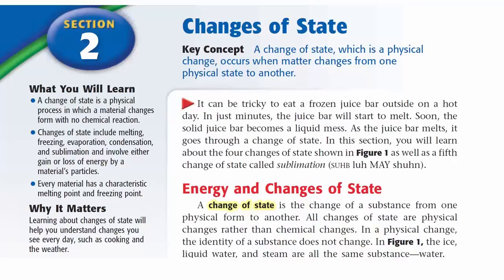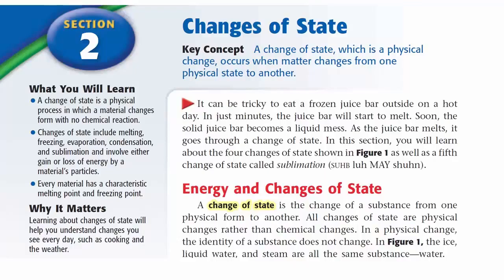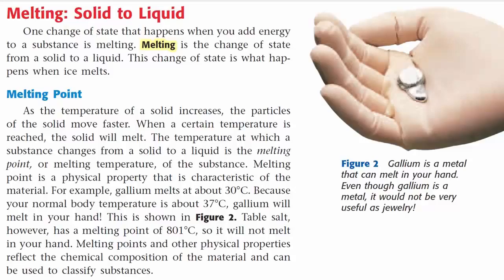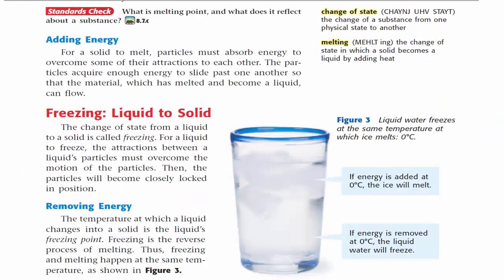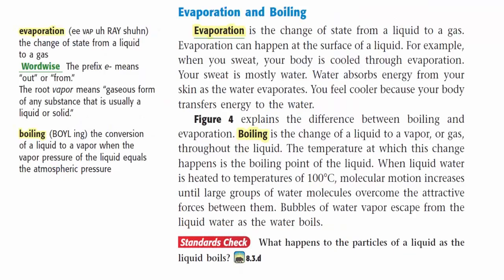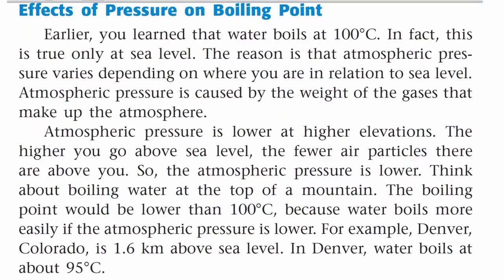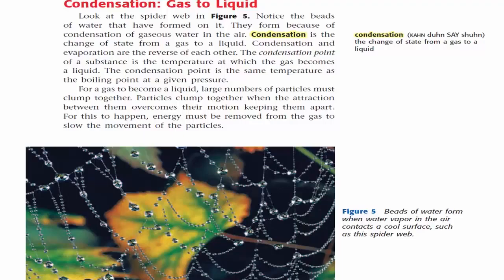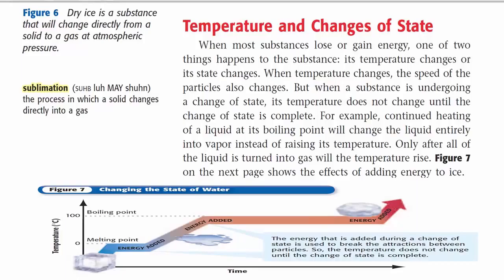4.2 Changes of State